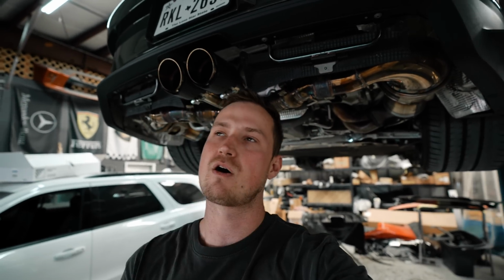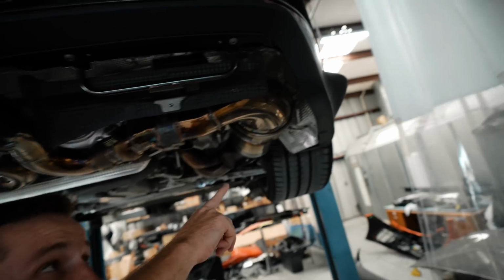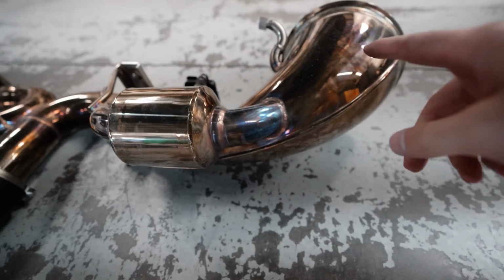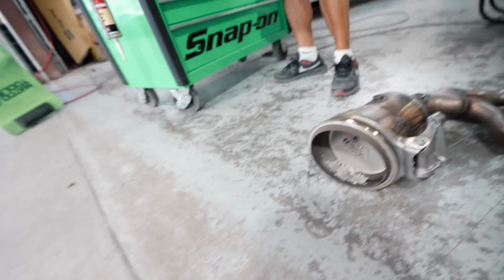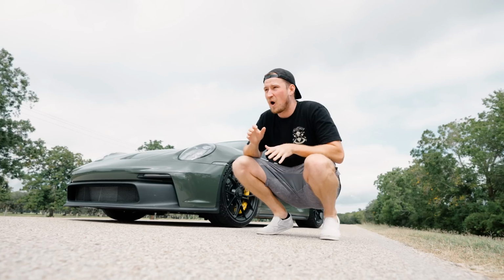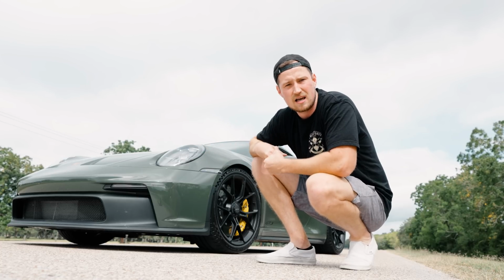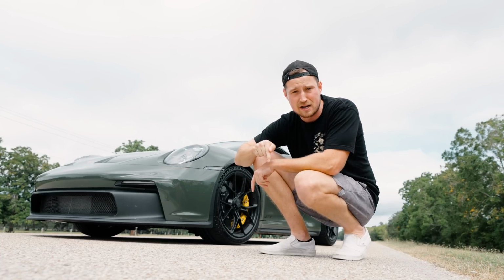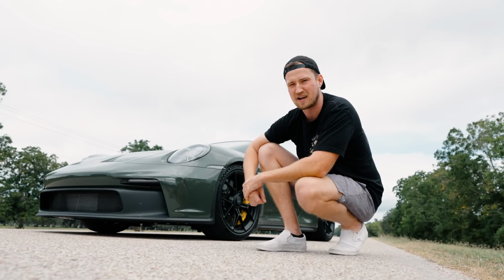REMOVING THESE MADE MY GT3 SOUND INSANE!!! - 992 OPF Removal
We removed the stuffing from my GT3 to make it not sound like a Prius anymore...
Join us at the Alphaland Car show October 16th 9am-11am!

Tunes
alone - matt fax